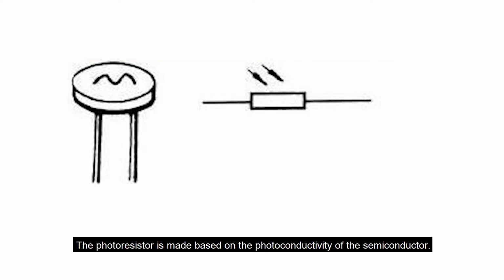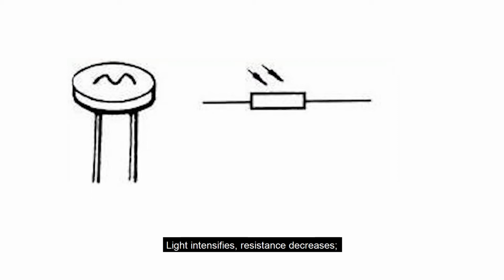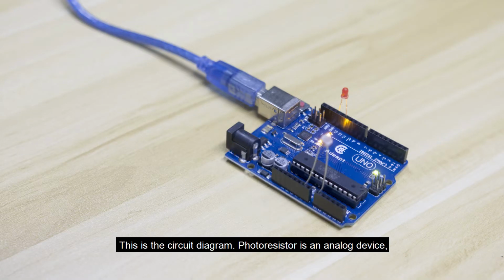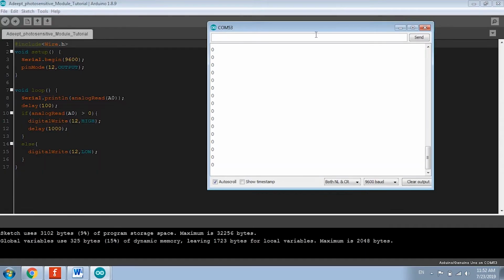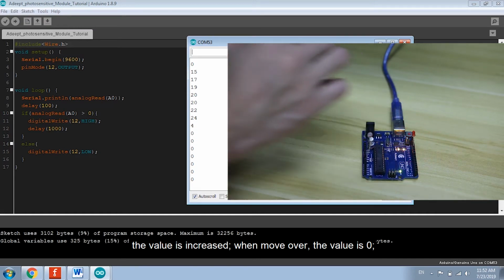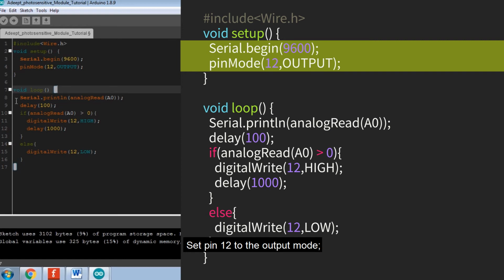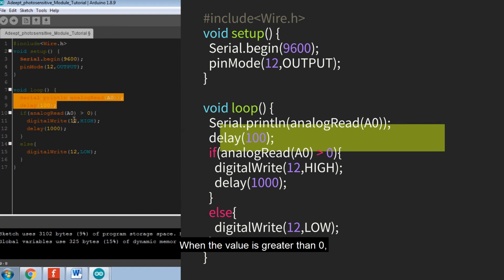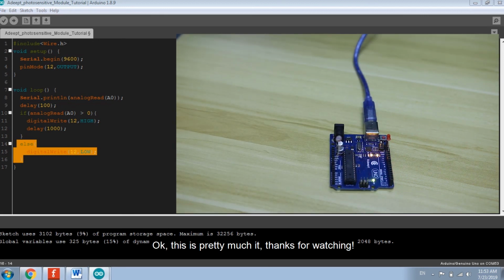Arduino Photoresistor Simulates Public Street Lighting System